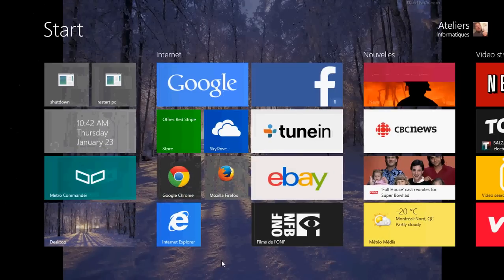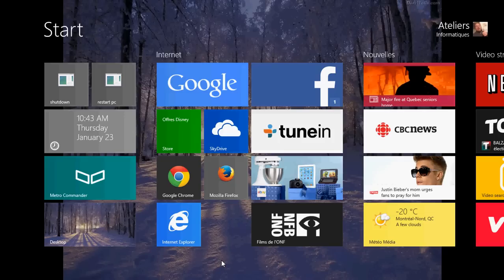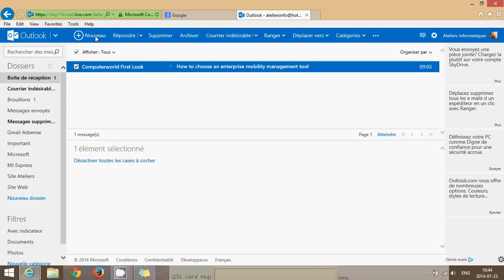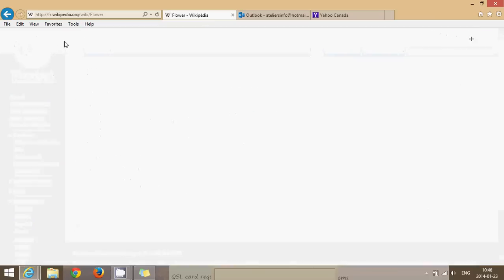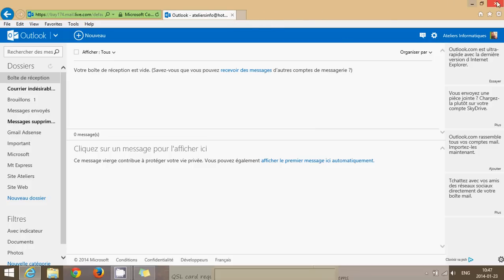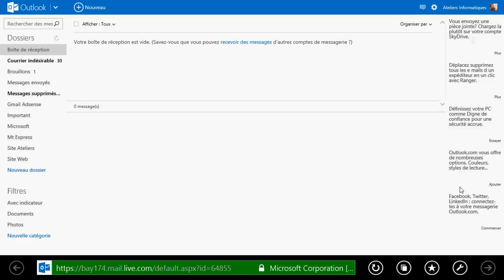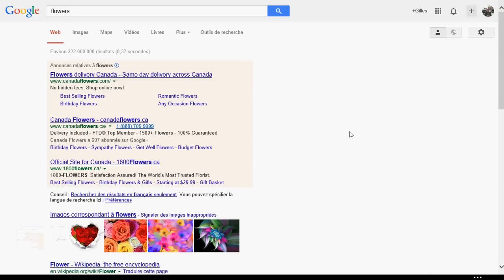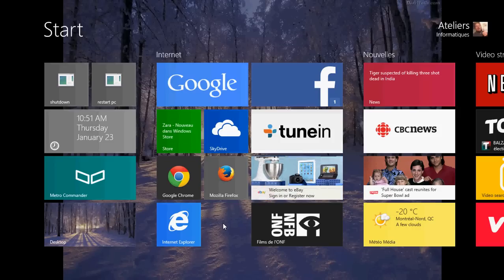Windows 8.1 lesson 13 Tabbed browsing in Internet Explorer 11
Using tabs to display multiple web pages in Internet Explorer 11